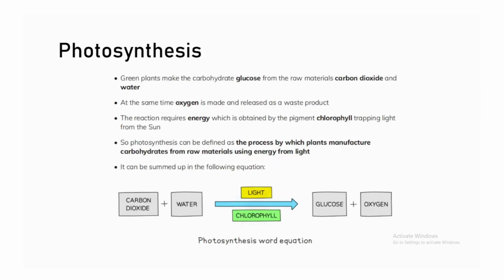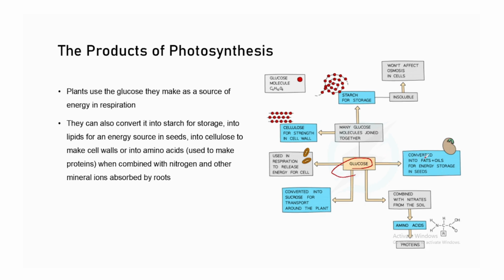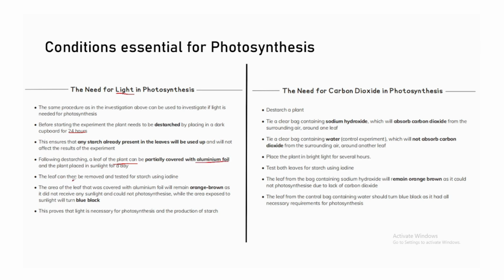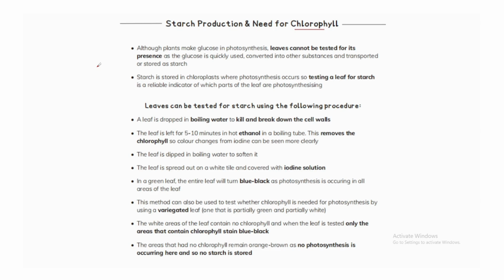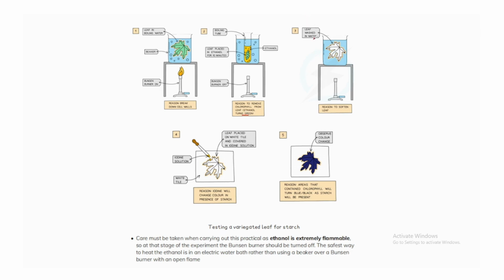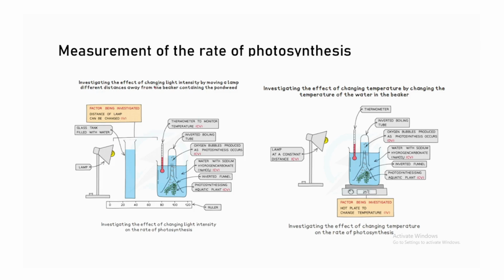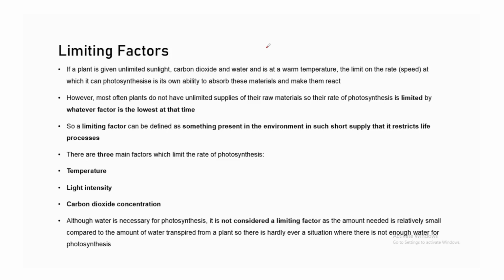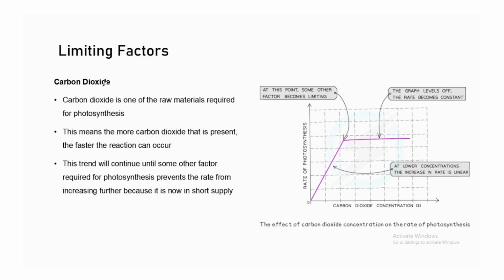PLANT NUTRITION | CHAPTER 6 | PART 1 | 5090 BIOLOGY | IGCSE | O LEVELS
Welcome to a comprehensive Biology lesson on Plant Nutrition: Photosynthesis (Topic 6.1), a key part of the 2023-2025 syllabus! 🌱☀️ In this video, we’ll explore the fascinating process that powers life on Earth and helps plants produce their own food.

Here’s what we’ll cover:

What is Photosynthesis?: The chemical equation and process.
The Role of Chlorophyll: How plants capture sunlight.
Conditions for Photosynthesis: Light, carbon dioxide, water, and temperature.
The Importance of Photosynthesis: Its role in the ecosystem and food chain.
This lesson is perfect for O Levels Biology 5090 students and provides everything you need to master this topic, including clear explanations and helpful visuals.

Let’s make Biology fun and easy to understand! 🚀